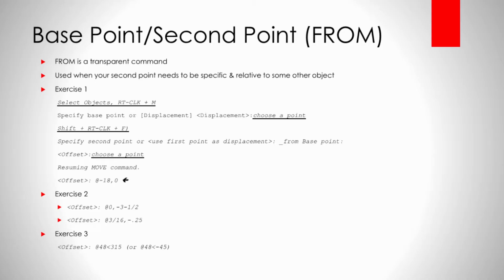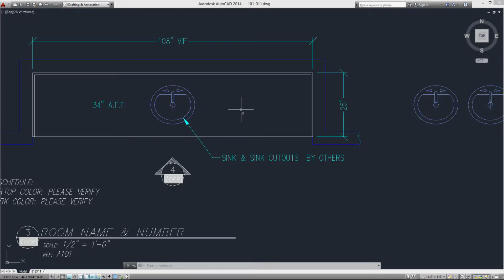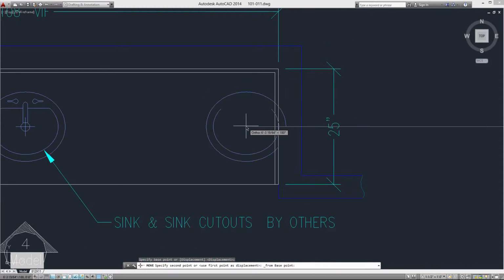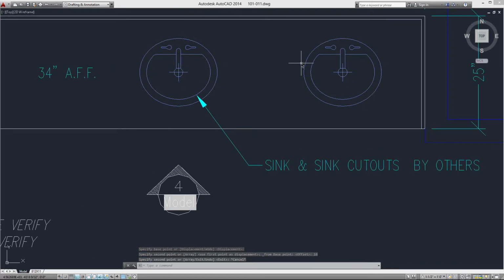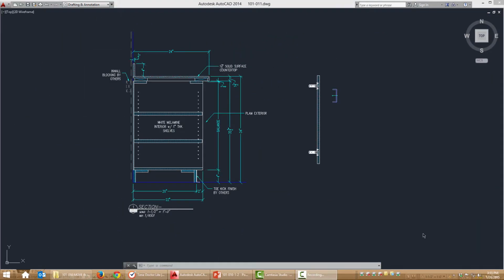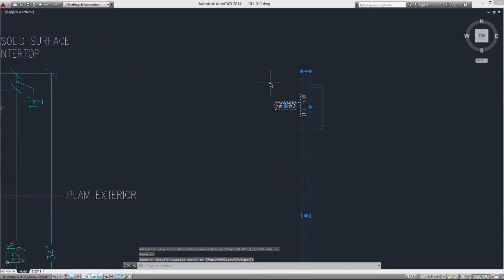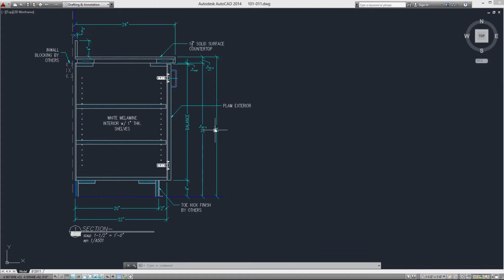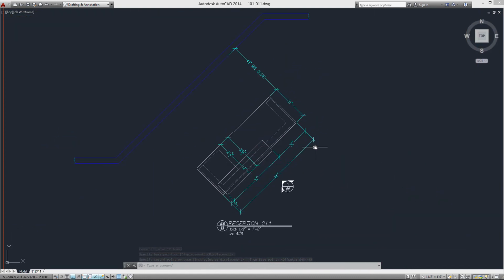Basic Modify, Base Point/Second Point - Casework & Millwork Shop Drawing Courses